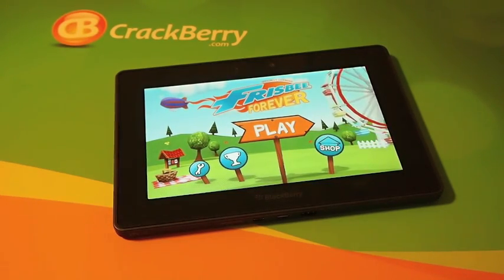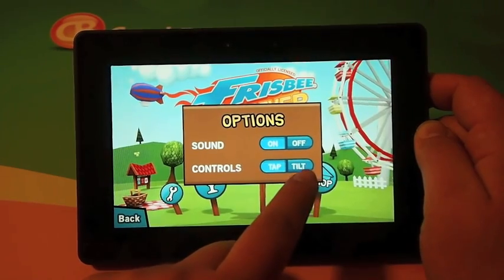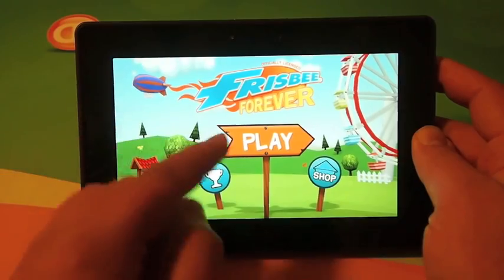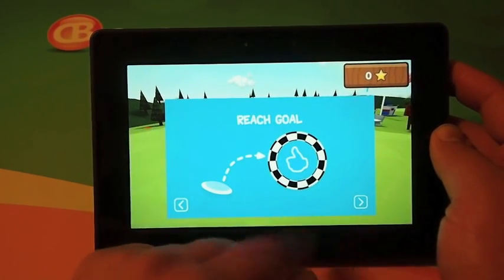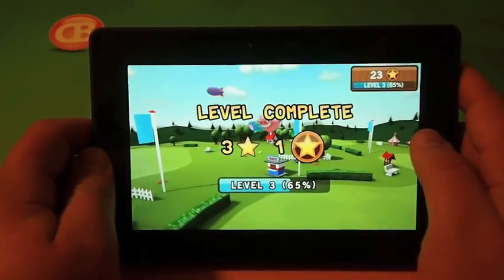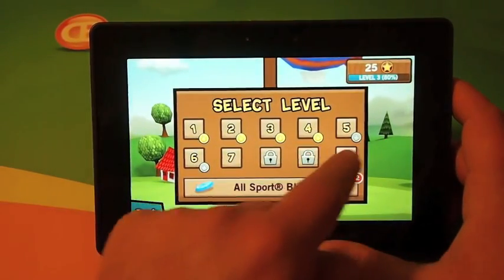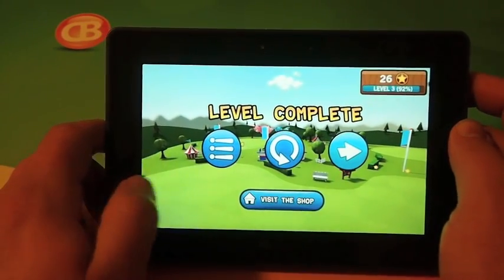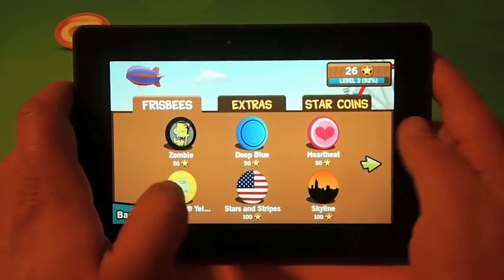Frisbee Forever for the BlackBerry PlayBook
Jared takes a look at Frisbee Forever for the BlackBerry PlayBook